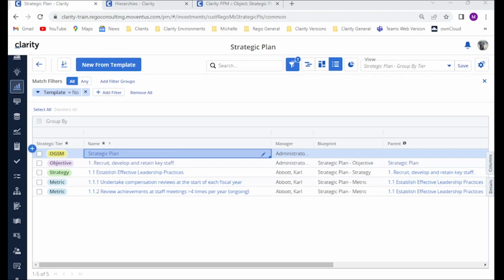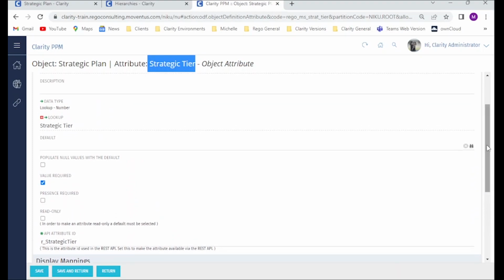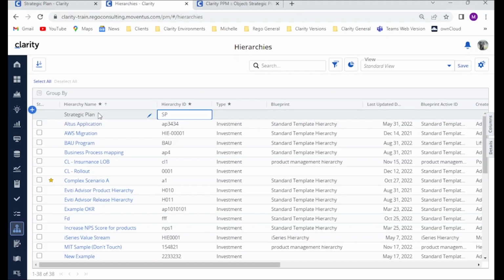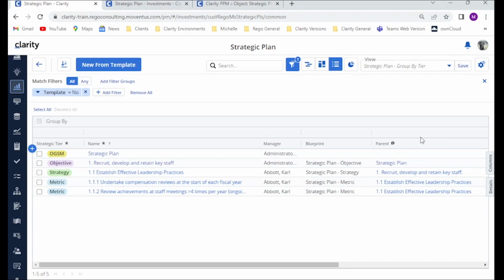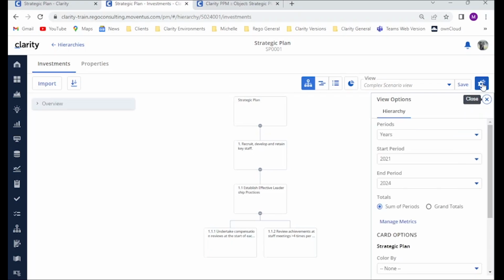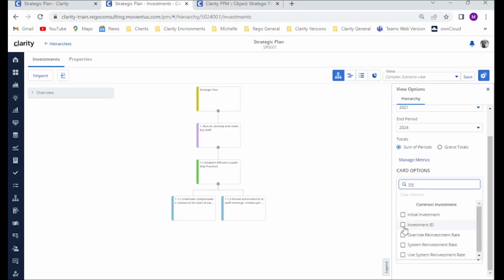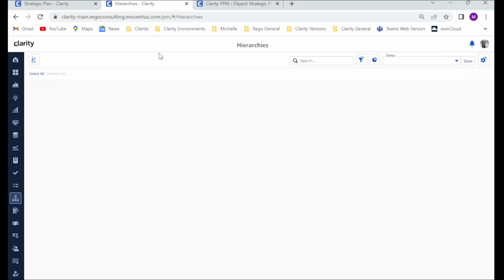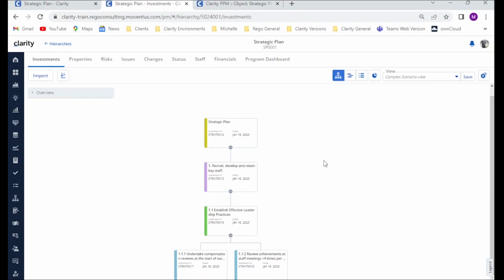Measuring the Value with OKRs via the use of Clarity Investment Types - Part 2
Organizations are increasingly searching for ways to ensure approved initiatives are effectively aligned to strategic priorities. As a result, there has been a significant shift towards the use of Objectives and Key Results (OKRs).

Watch as Michelle Sergeant goes over the Clarity investment types.